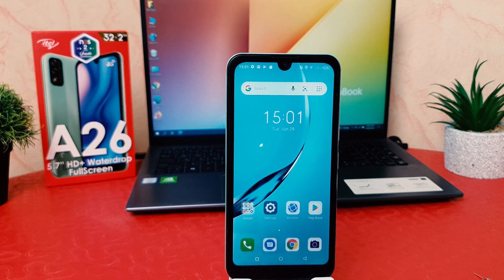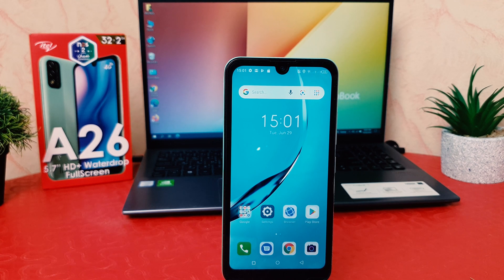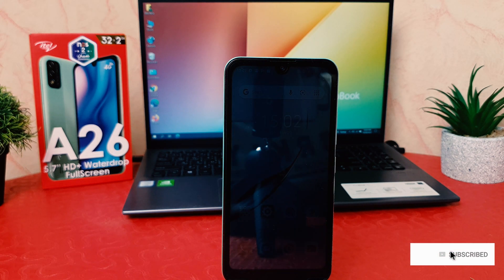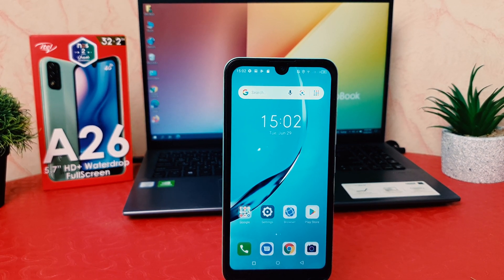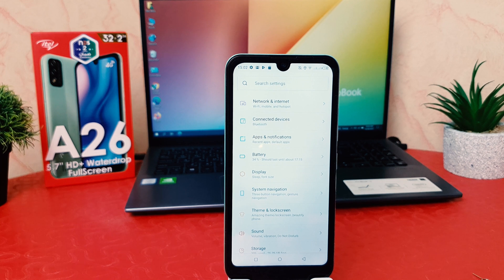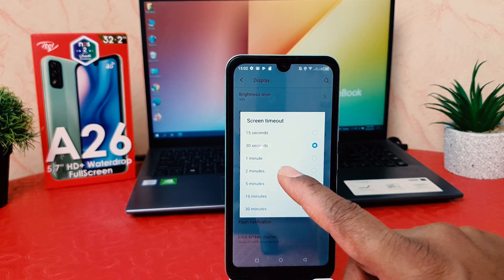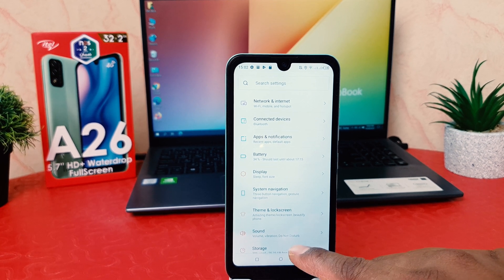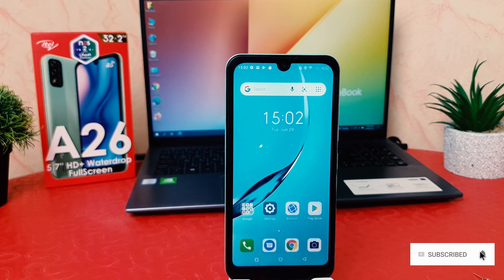How to set screen timeout in Itel A26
Itel A26 comes with 5.7 inches HD+ IPS screen. It has a Full-View waterdrop notch design. The back camera is of dual 5 MP + AI Lens with LED flash feature and Full HD video recording. The front camera is of 2 MP. itel A26 comes with 3000 mAh battery. It has 2 GB RAM, 1.4 GHz quad-core CPU and PowerVR GPU. It is powered by a 28 nm UniSoC SC9832E chipset. The device comes with 32 GB internal storage and up to 64 GB dedicated MicroSD slot. There is no fingerprint sensor in this phone.

I show you how to set screen timeout on your Itel A26. Screen timeout indicates when your phone will turn black with no activity. For instance if you set this at 15 seconds and don't touch your display then after 15 seconds your phone will turn black. However locking your phone is different.